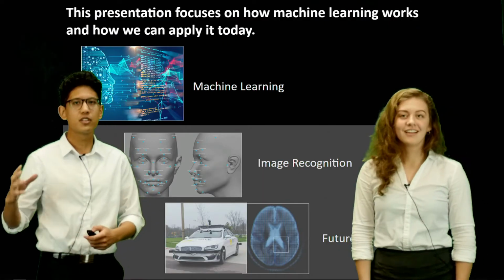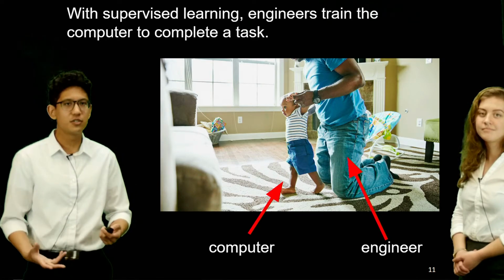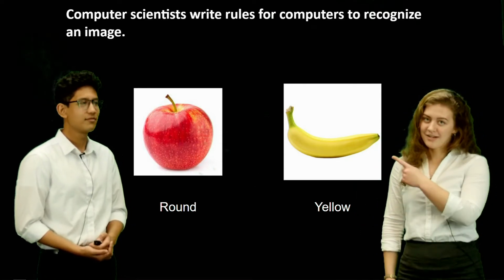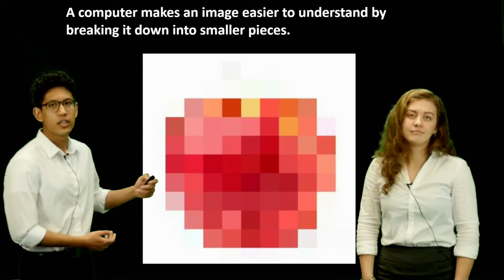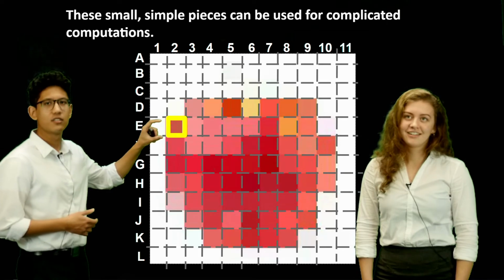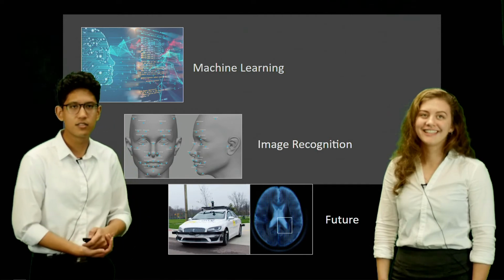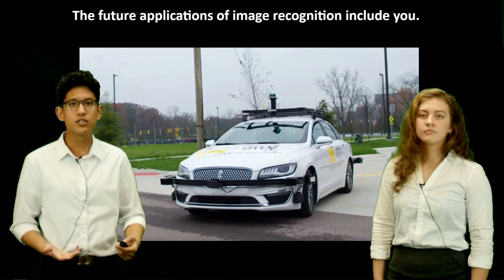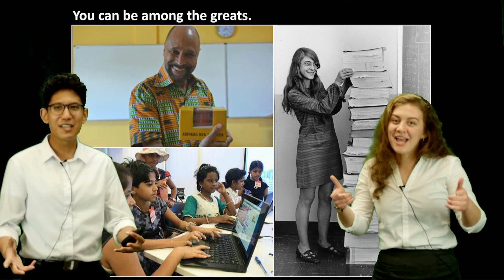Image Recognition Through Machine Learning - Natalie and Aju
Learn the basics of image recognition and machine learning with two fun Presentation Team members that study computer science and engineering.